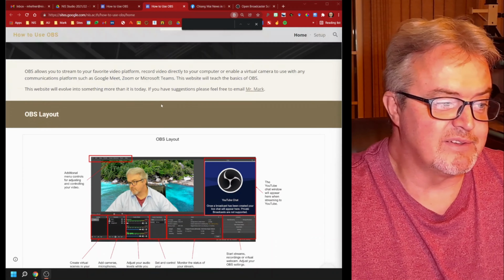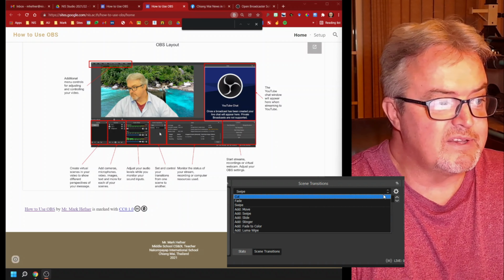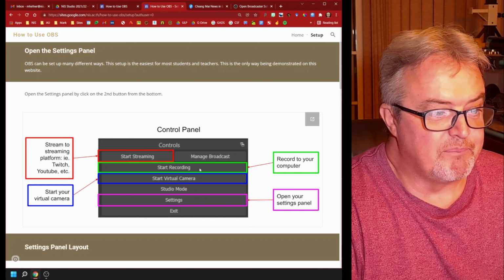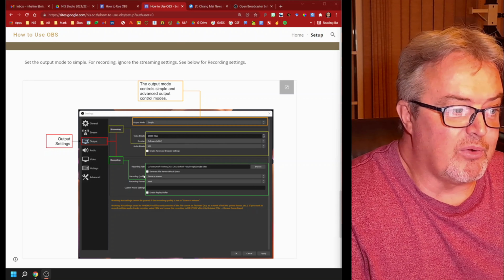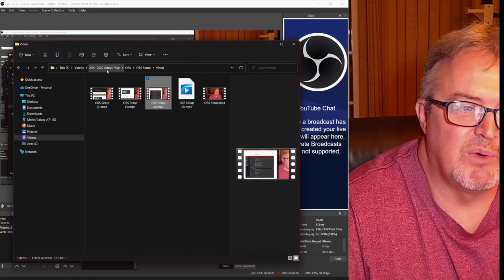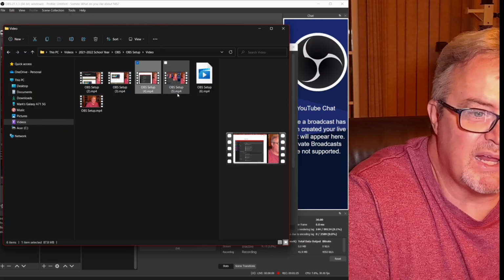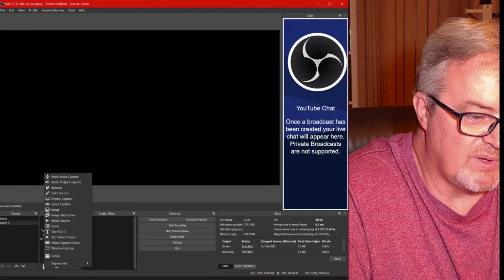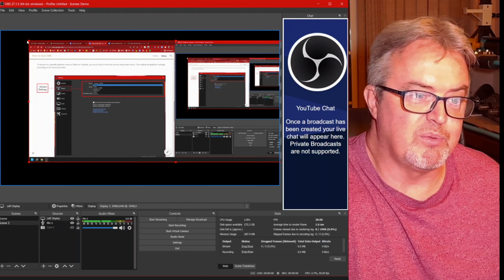OBS Intro - A Basic Introduction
Hi everyone,

I noticed OBS videos get more views than anything else I'm creating so I made another one. Feel free to use this video to learn or teach OBS. I'm also providing my website that is shown in the video if anyone wants to use it to instruct your students.

Let me know if you like the video or leave a comment to say hello. I will always reply.

I've made my website public domain so anyone can use it, change it or do whatever with it. I hope it's helpful.

I captured most of the video with OBS. Download OBS here. OBS is free but it does come with a steep learning curve that can be made easier by watching videos like mine. I hope.

I captured additional footage such as active views of the various panels at the bottom of OBS screen, using WeVideo. I then pieced everything together using WeVideo. I use the paid subscription of about $35 a month. My laptop only has 8GB of memory and no video card so using WeVideo's web-based video editor helps me to create high quality videos on a medium spec computer.

I used my Samsung Android phone as my webcam. The video is captured by the phone and send to my computer over the USB cable. My phone runs the Android app while my Windows computer run a client app from E2Soft. The app is called iVCam. There is a 1-time payment for this program of either$9.99 for a year or 24:95 for unlimited use.